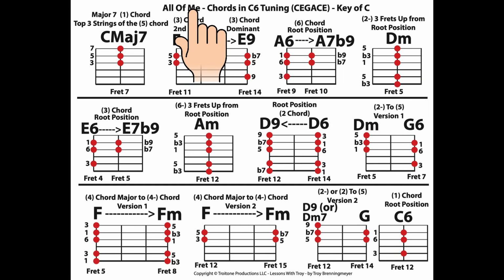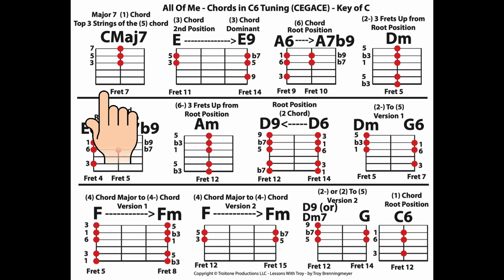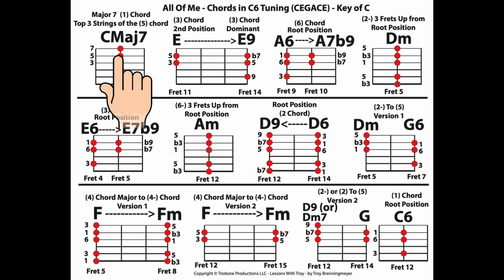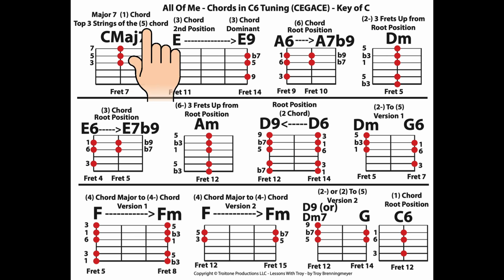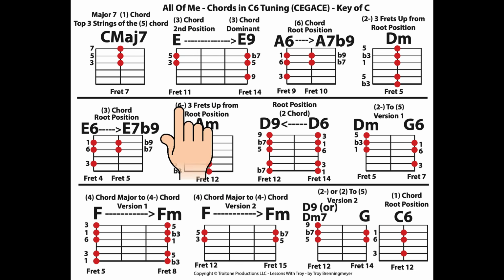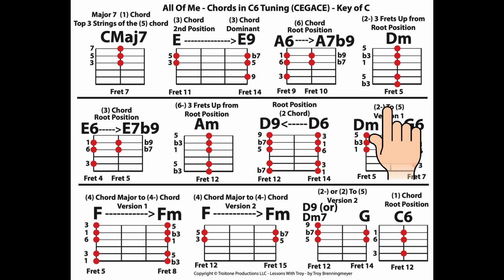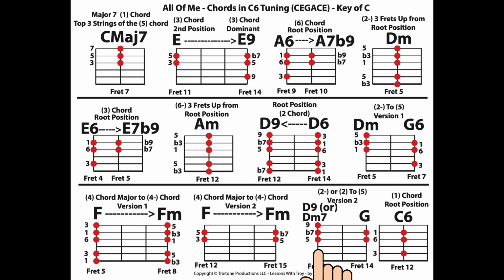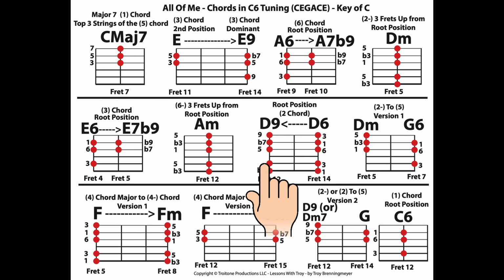All Of Me - Chord Diagrams - Sample